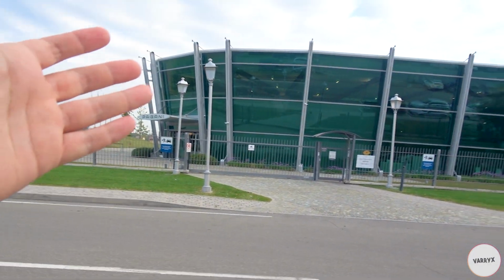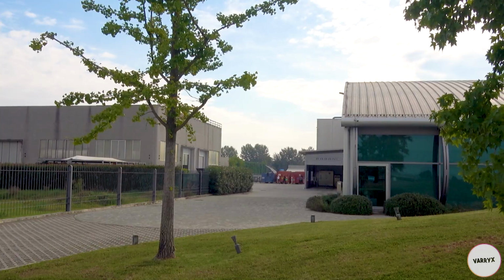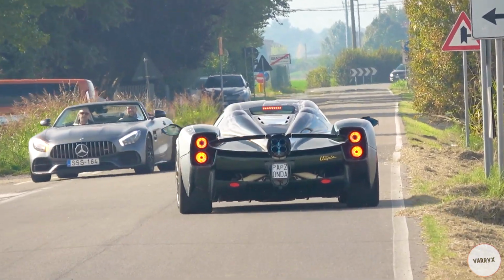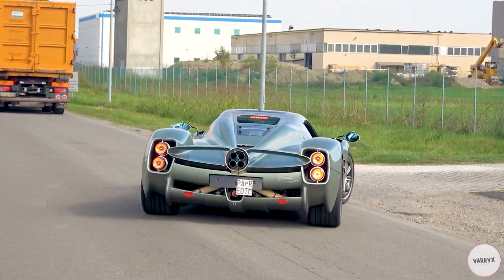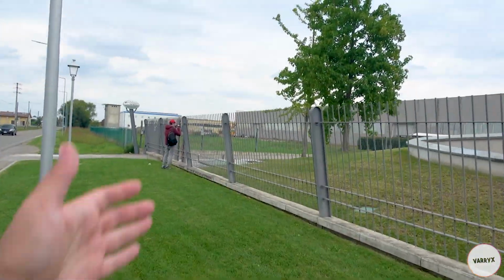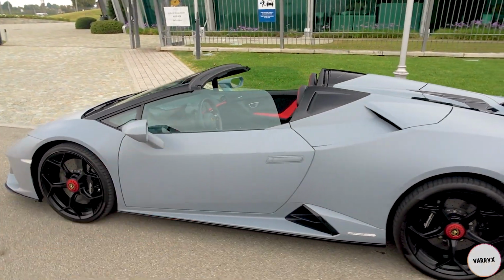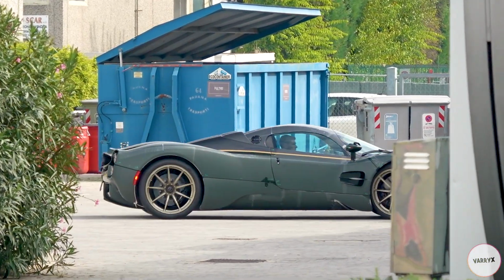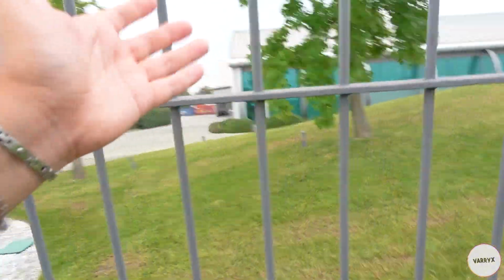New Pagani Utopia Roadster on the road.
Liked the video?

Welcome back guys! Today I got for you some exclusive clips from Pagani's factory in San Cesario!
It wasn't the best carspotting session ever, but I still got to see some interesting Pagani testing around (mostly Utopia and Utopia Roadster), and also a lot of tourists/visitors with BMW, Mercedes and Lexus sportscar + a beautiful Lamborghini Huracan Evo Spyder!